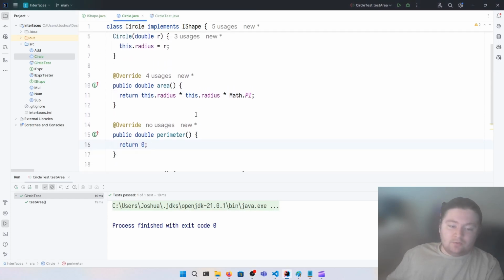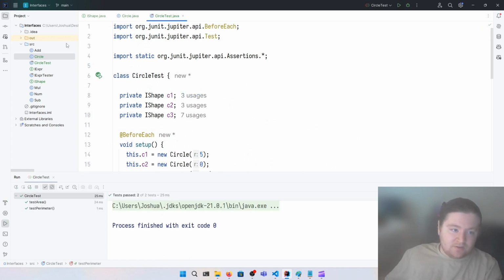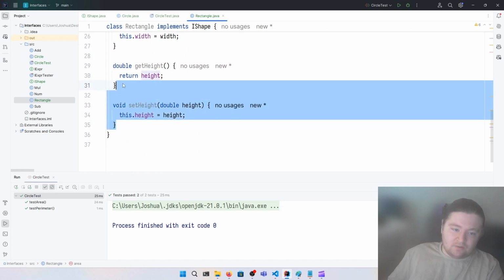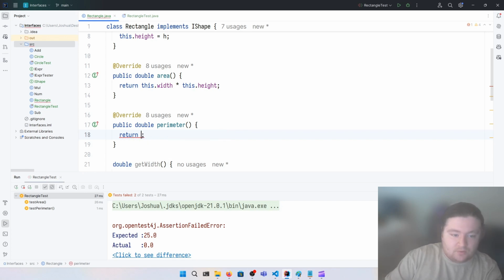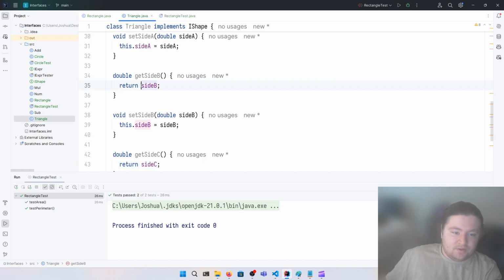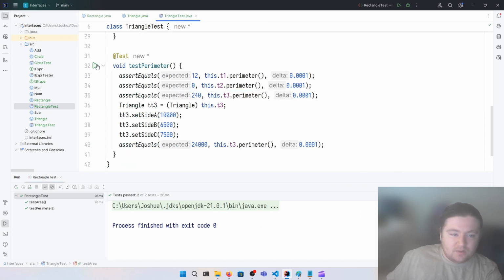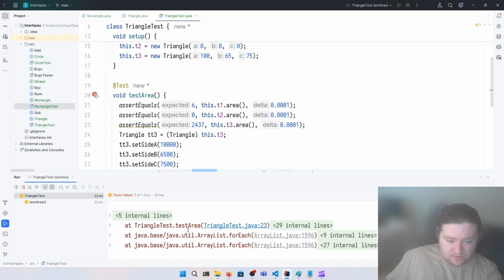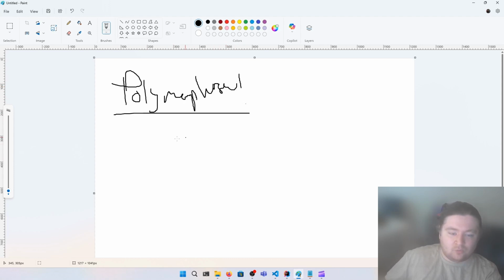C212 - Chapter 4.3: IShape Interface Example Part 2